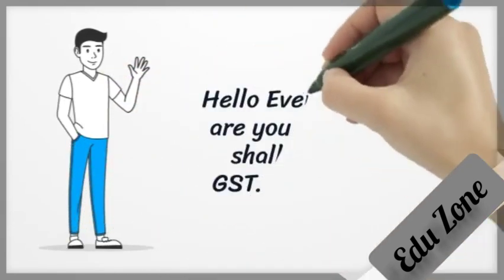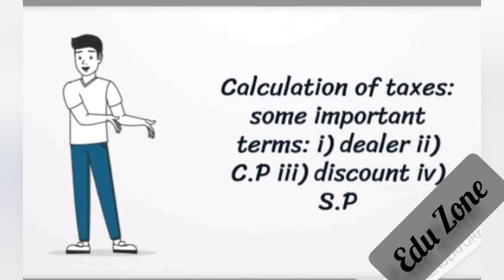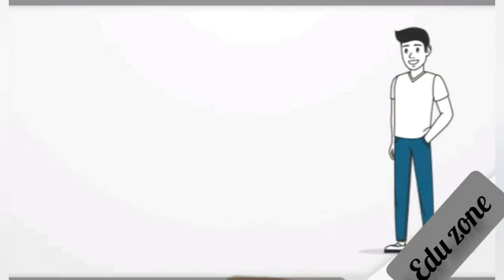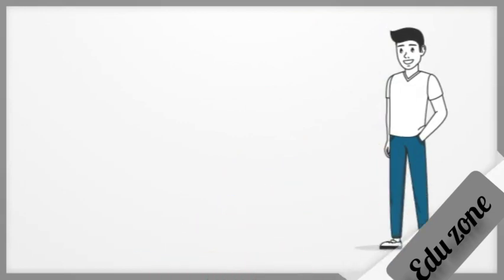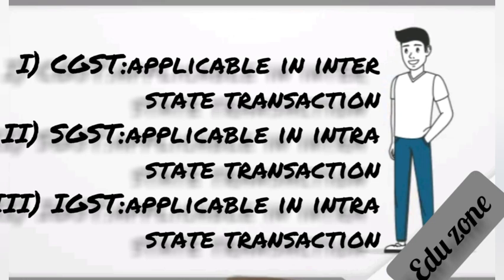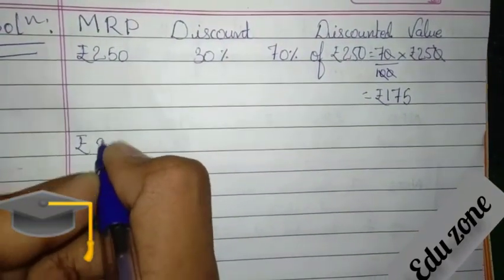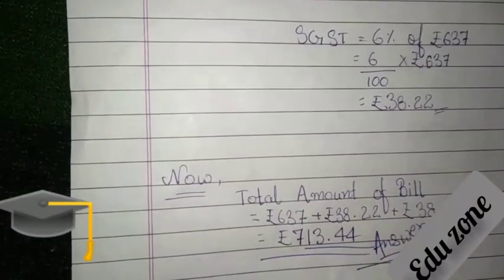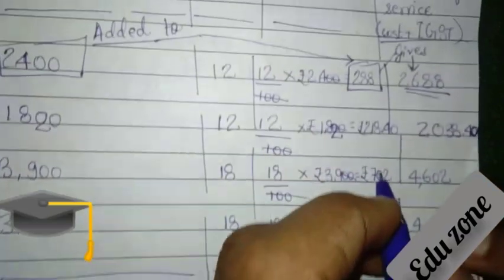ICSE || Maths || GST || chapter 1|| Edu Zone || Part || Solved examples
Go to our website to talk to our experts by registering with us for free You will also get more videos👇🏼👇🏼

Plz comment and give us suggestions for improvement.

Musician: InShot